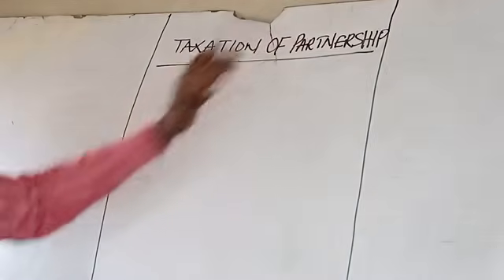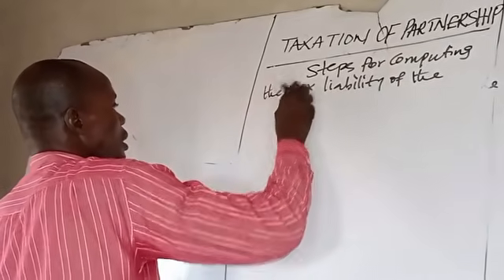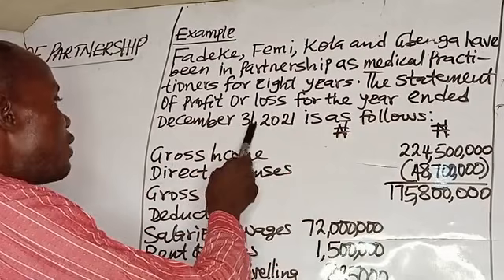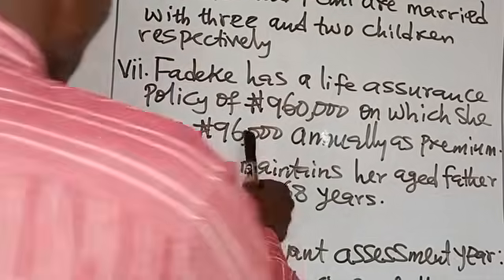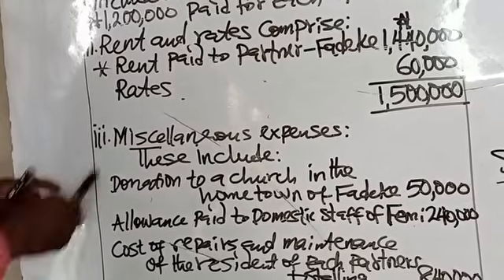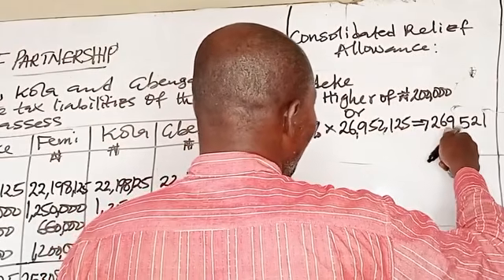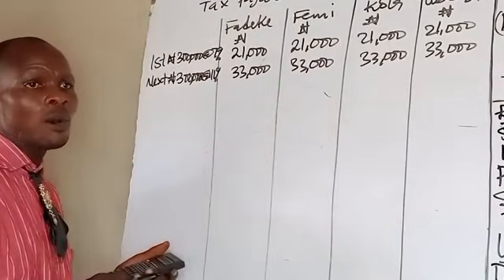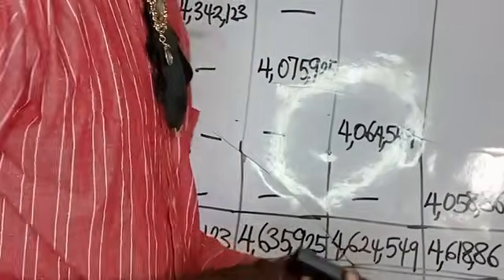Taxation of Partnership Income in Nigeria (Finance ACT, 2020, 2021 ) - ICAN , CITN & ANAN Tax Exams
This video explains taxation of partnership Income in Nigeria with Finance ACT 2020, 2021 for ICAN , CITN & ANAN . Partnership tax is a Self assessment individual. ATSWA / ATS , postgraduate, undergraduate students will also find this lecture useful.